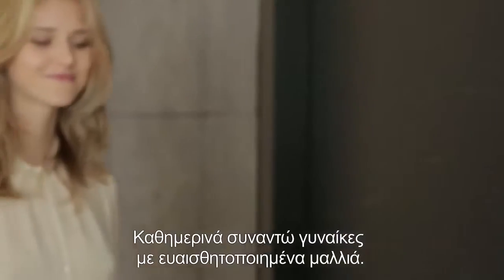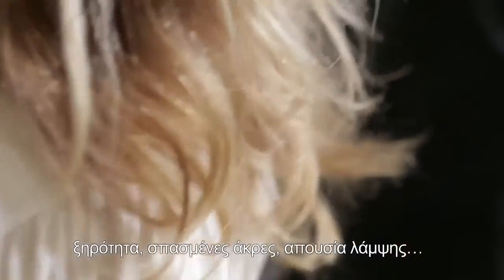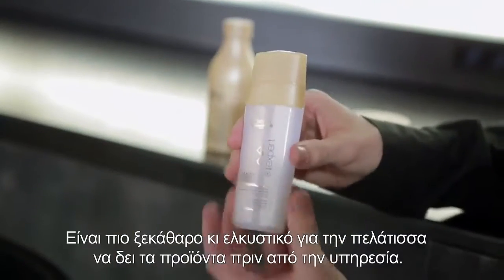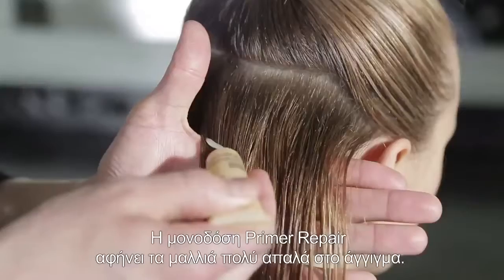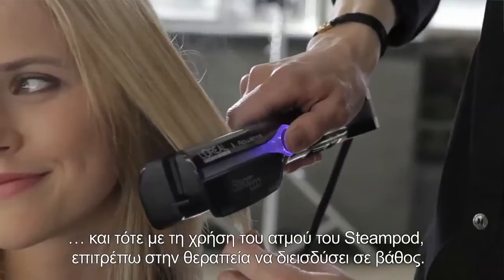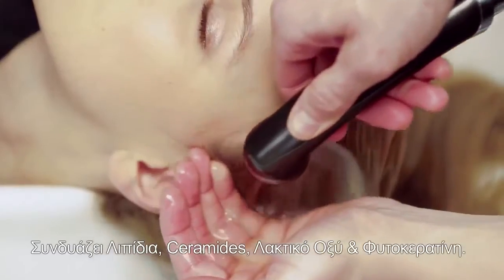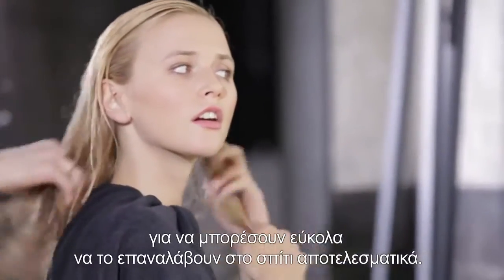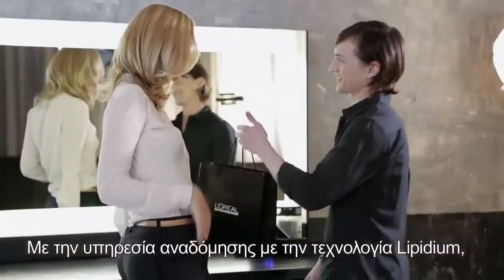Absolut Repair Lipidium ikonomakis.gr